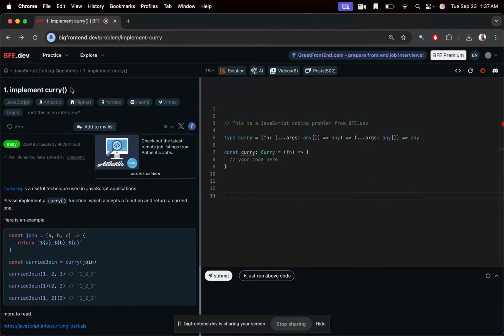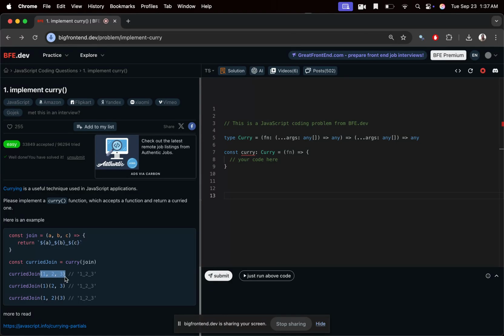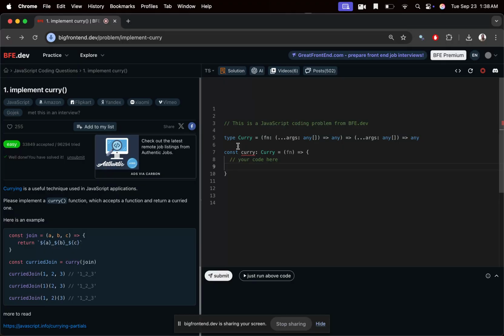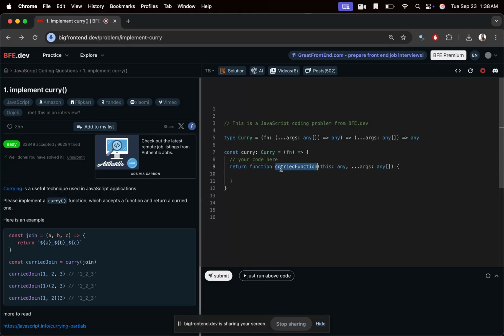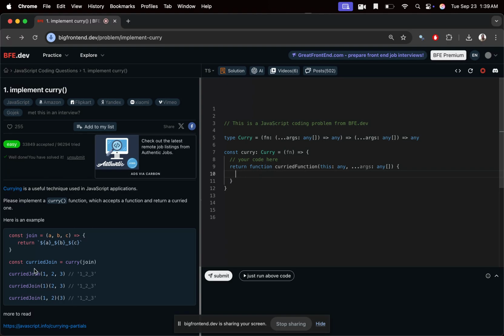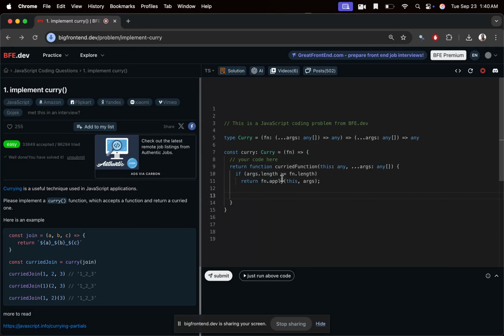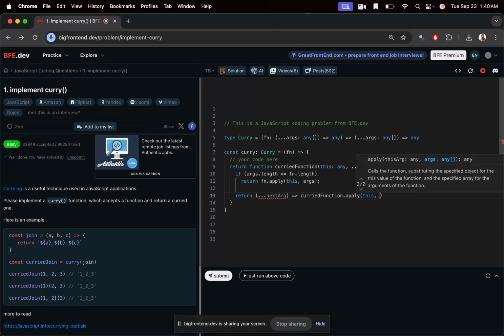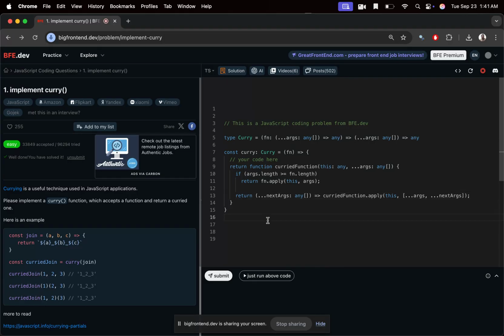BFE.dev Q1: Implement curry - 1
Solving commonly asked javascript interview questions